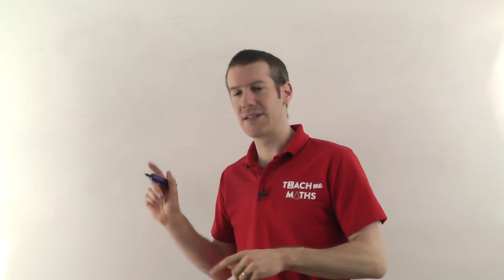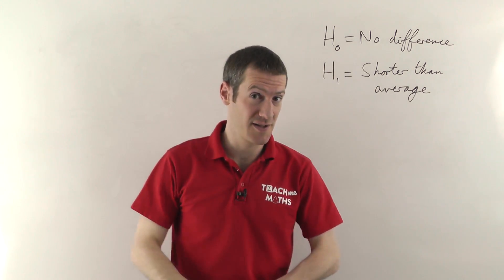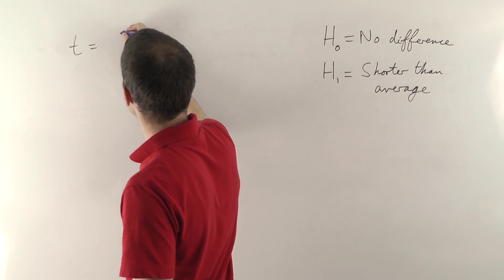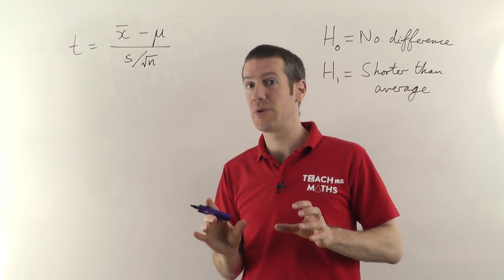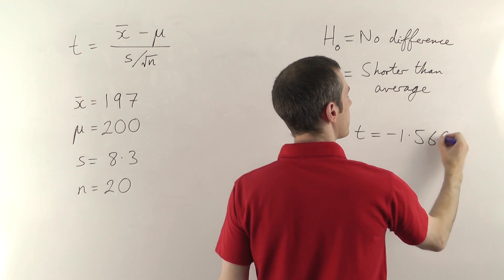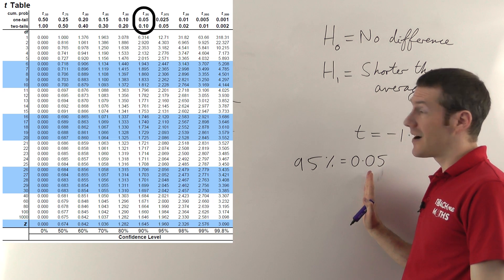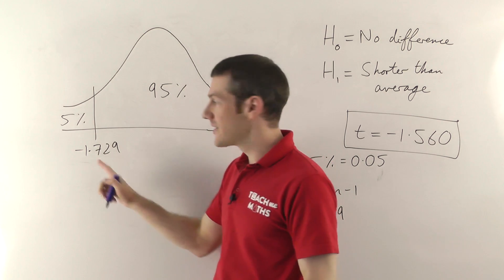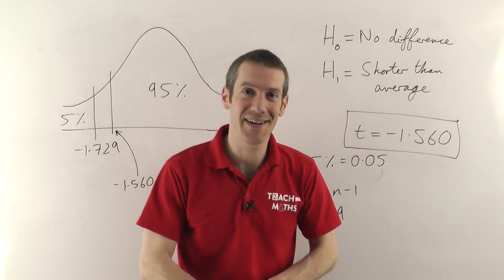One Sample t-Test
How to perform a one-sample t-test.  This video takes you step-by-step through the calculations and explains how to use your result to draw a conclusion at the end.